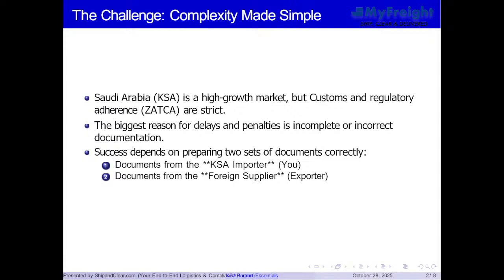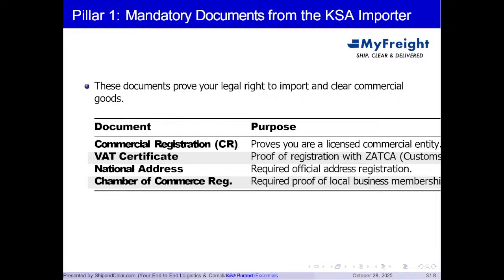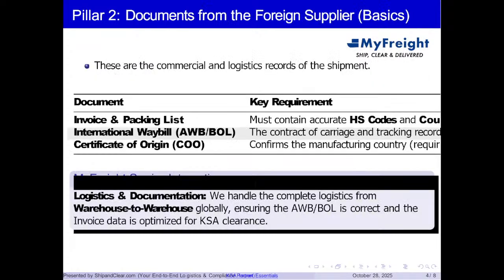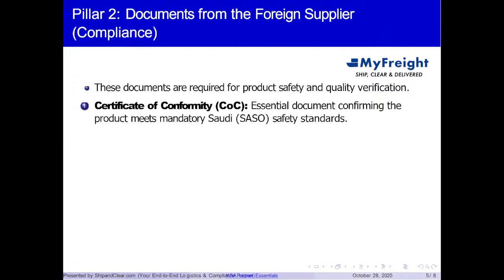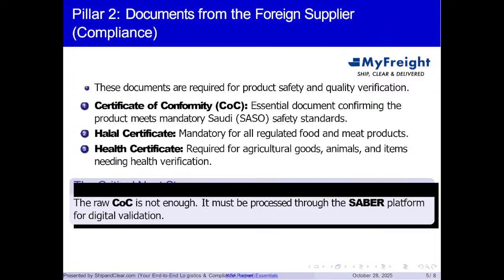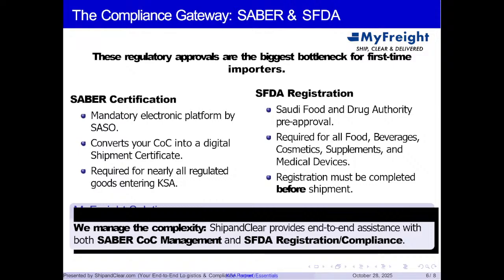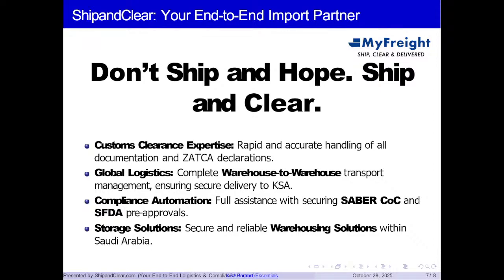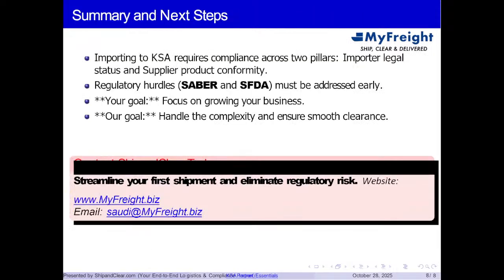Import Guide KSA 2025-2026 for commercial Shipment Importers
Import Guide for importers of Kingdom of Saudi Arabia how to start import business